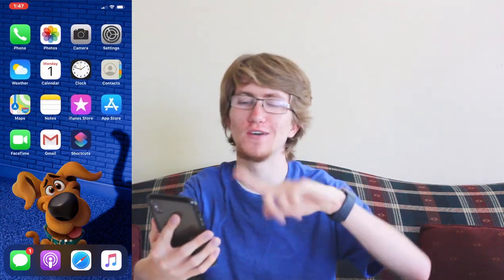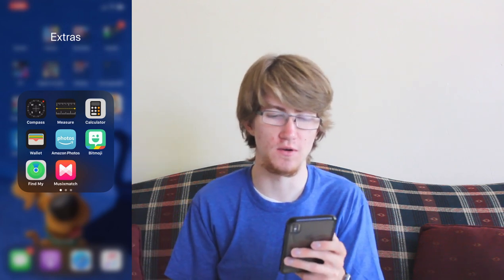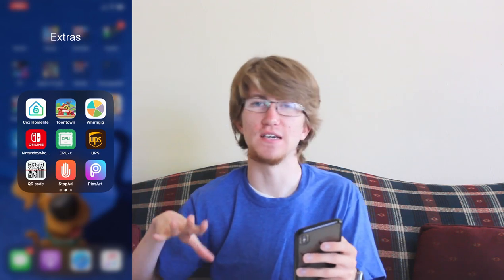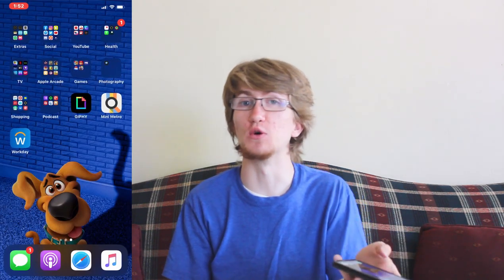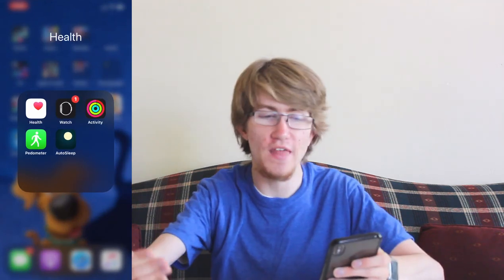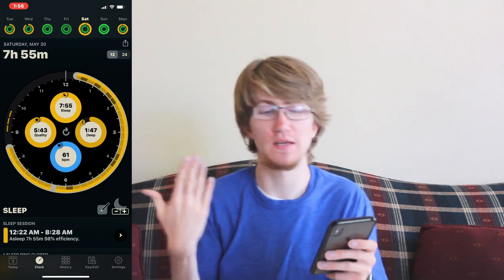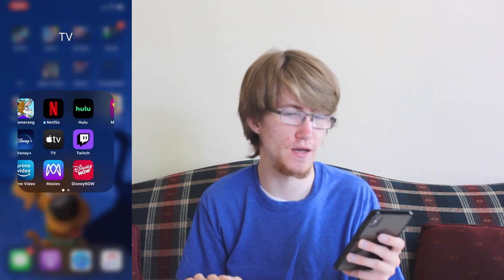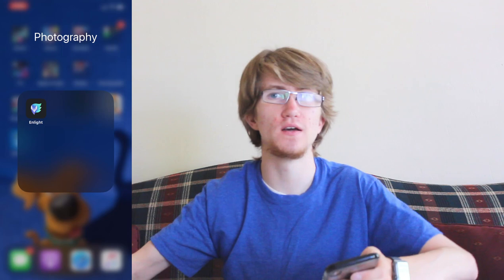What's On My iPhone in 2020!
Its been a hot minute since i have done one of these, so let me give you an updated tour of my phone.

My name is Ashton Hardy, I am 22 years old and life with CHD, Congenital Heart Defect. In short that means I only have half a heart. I am vlogger bringing you guys along on my crazy life adventures.